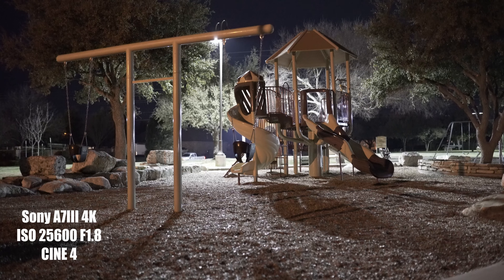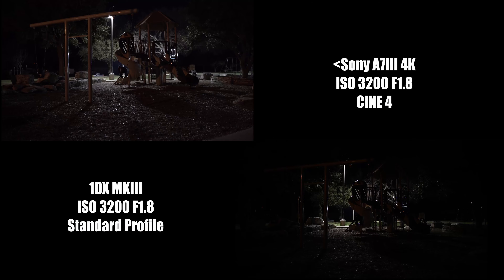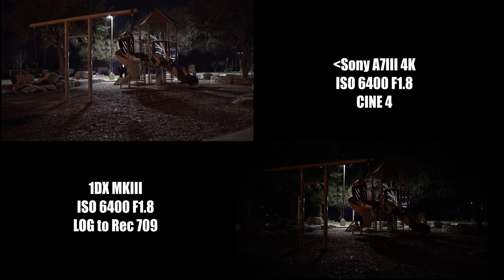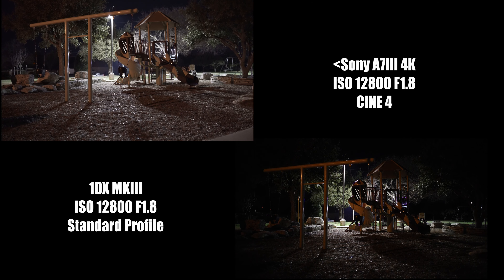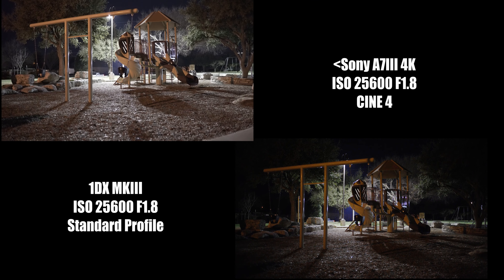Canon 1DX Mark III vs Sony A7III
Sony A7III vs Canon 1DX Mark III
Canon 1DX Mark III Low light
jsfilmz
Filipino Filmmaker
Pinoy Filmmaker
Pinoy Youtuber